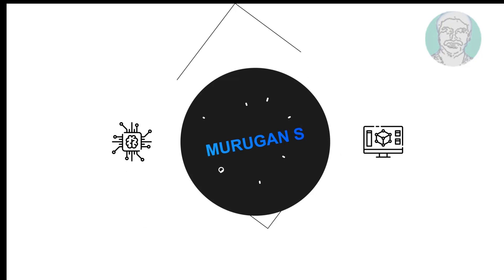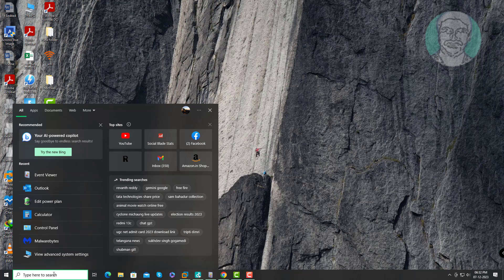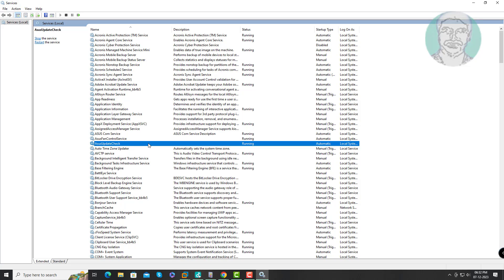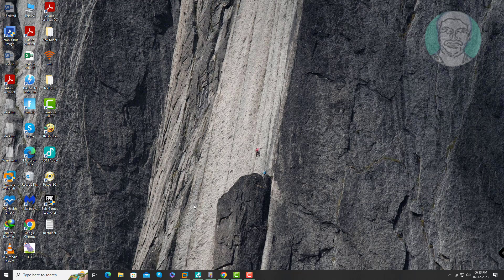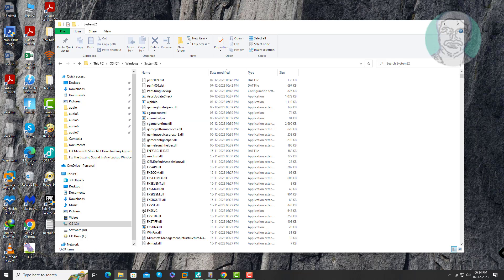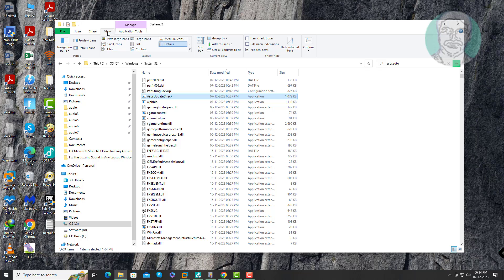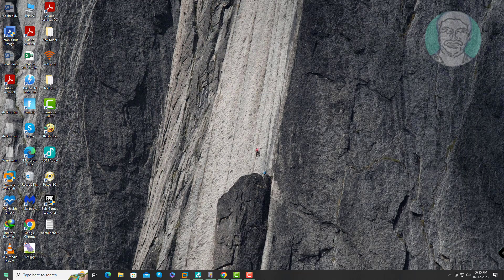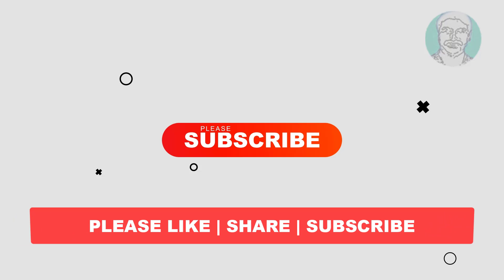Fix Event 7043: The AsusUpdateCheck Service did not shut down Properly After receiving a Preshutdown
This Tutorial Helps to Fix Event 7043: The AsusUpdateCheck Service did not shut down Properly After receiving a Preshutdown

00:00 Intro
00:26 Open Services
00:43 Change Startup Type
01:35 Rename Executable File
01:58 Restart System
02:02 Closing